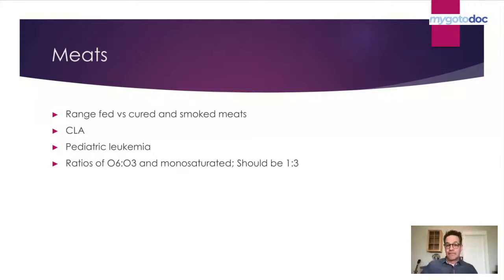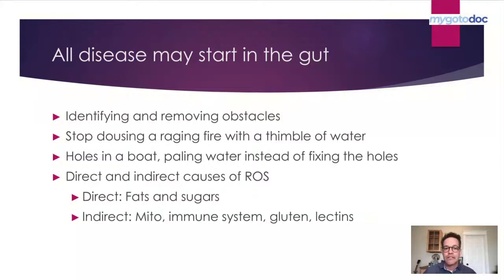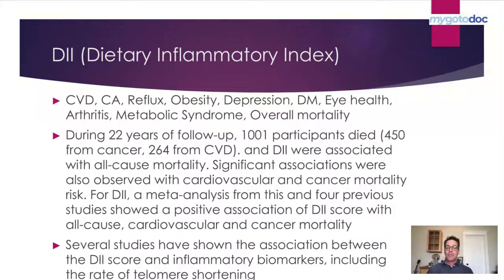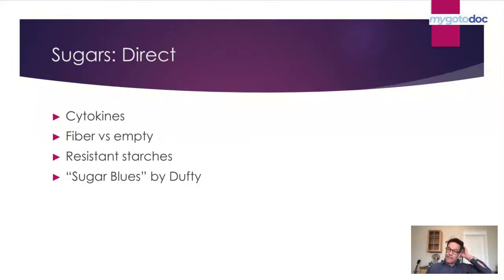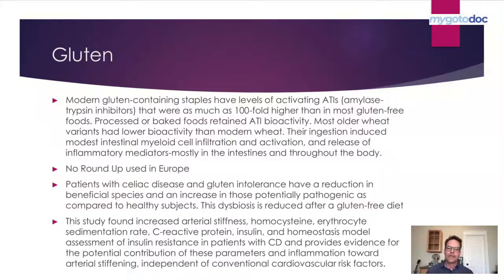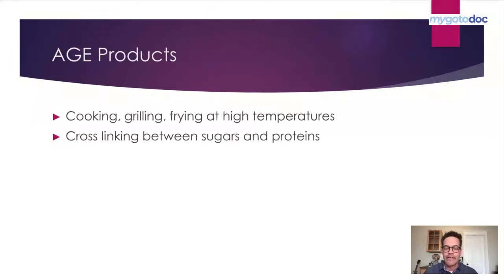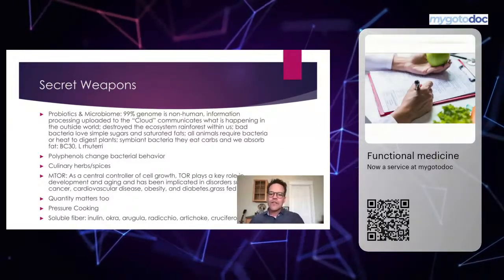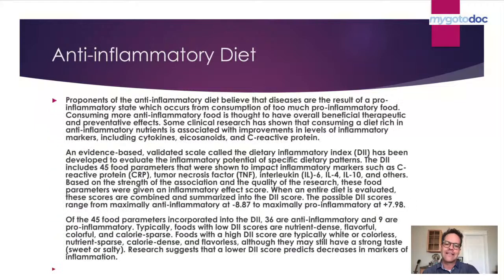DIET and Functional Medicine with Dr. Shelton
Every Tuesday at 3 PM EST, Dr. Ryan Shelton, mygotodoc's functional medicine expert, goes live to discuss topics related to multi-faceted approaches to health and wellness from a functional medicine perspective. During his talk, he discusses the types of chronic circumstances for treatment and medication management. He also devotes time to answer questions from the live audience. It was an enlightening conversation full of information about holistic medicine that is sure to educate listeners near and far! Join us next week.

This episode’s questions included:

✅   I am reading conflicting information. When trying to lose weight, are calories more important than the quality of food?
✅ Just wondering if one can do intermittent fasting with long covid .in the frame work that one is under alot of medicines and also energy levels are low is it something you recommend
✅I’m really worried about my kids’ breakfast cereals. It’s a nightmare to read all labels and I feel they ALL have a ton of sugar. Is there ANYTHING out there that is even remotely better?
✅What is the correct amount of water you can take per day to be healthyis 2 litres enough ?